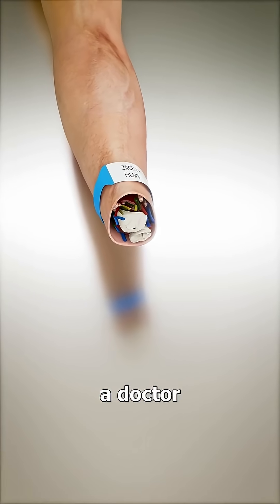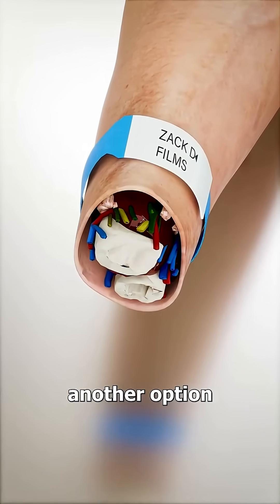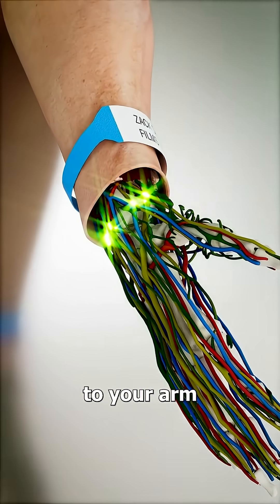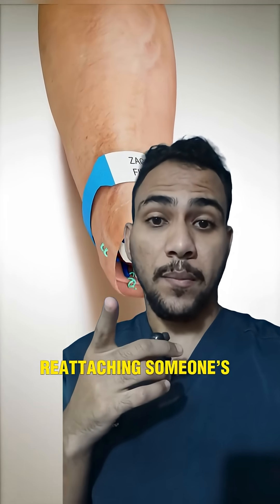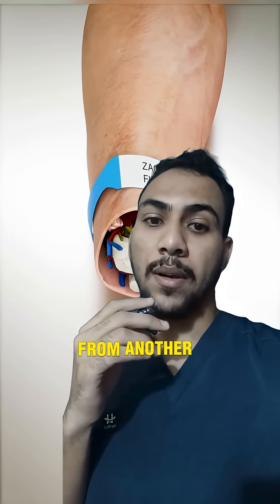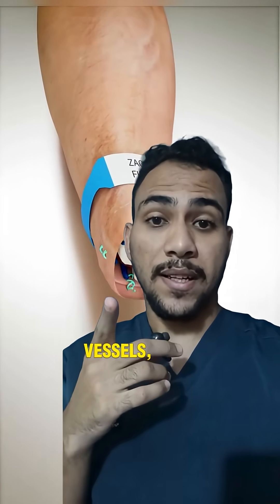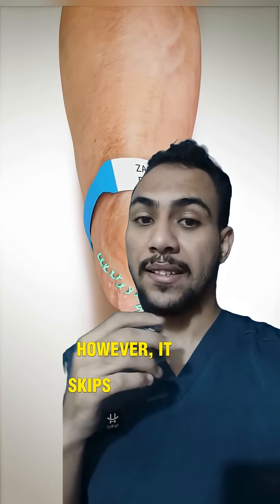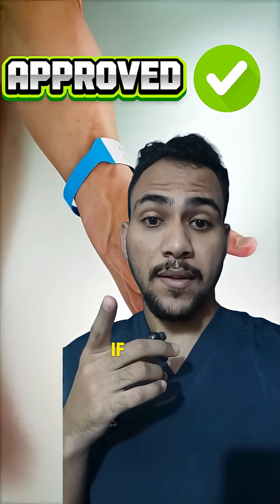How A Hand Transplant Works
A hand transplant is one of the most complex and life-changing surgeries in modern medicine. Unlike prosthetics, it gives patients a real, living hand — but it takes extraordinary science and teamwork.

👉 The process: Surgeons connect bones, blood vessels, tendons, nerves, and skin from a donor hand to the recipient’s arm.
👉 The challenge: Restoring blood flow and nerve function so the hand can move and feel again.
👉 After surgery: Patients need years of physical therapy and lifelong medications to prevent the body from rejecting the new hand.
👉 Risks: Infection, rejection, nerve damage, or limited function.

⚠️ While rare, successful hand transplants have allowed people to regain independence and a sense of touch once thought impossible.

Would you choose a real hand transplant over a high-tech prosthetic? Comment your opinion below ⬇️